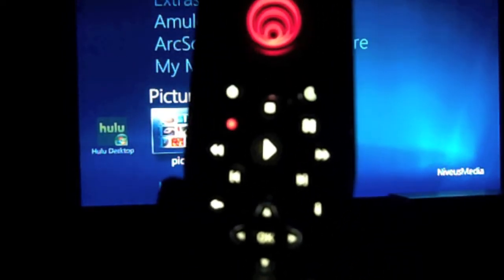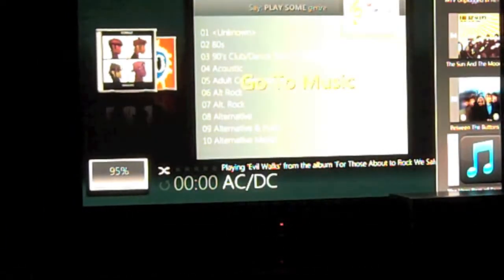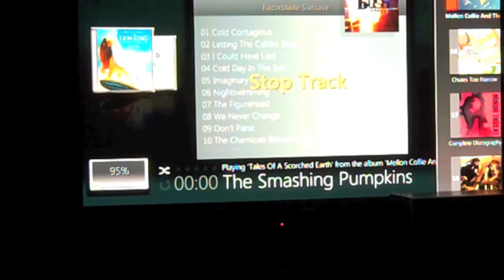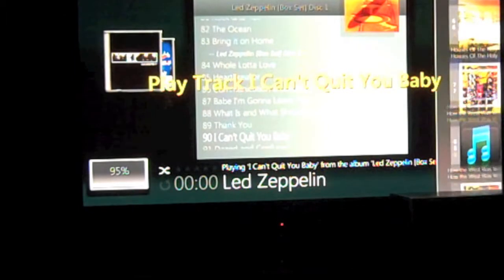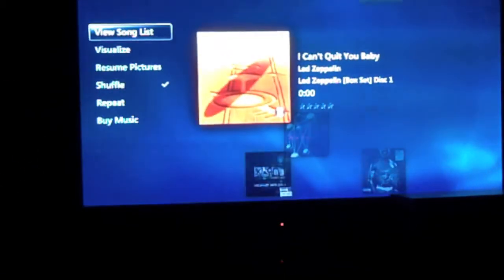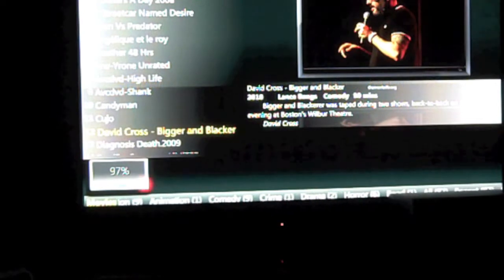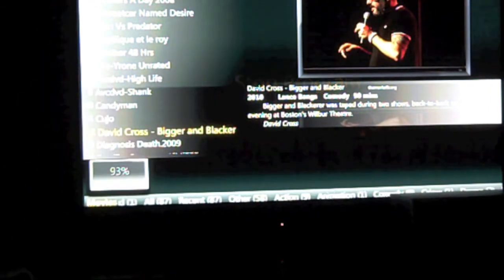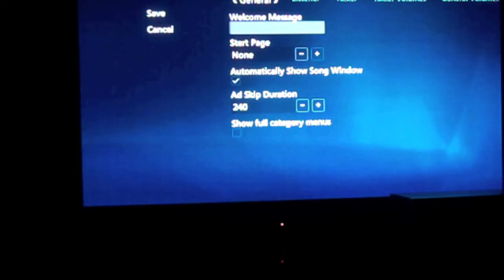Amulet Remote Control Review Walkthrough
MissingRemote.com takes an in depth look at the new Amulet Devices Remote Control voice activated device for Home Theater PC's running Windows Media Center.